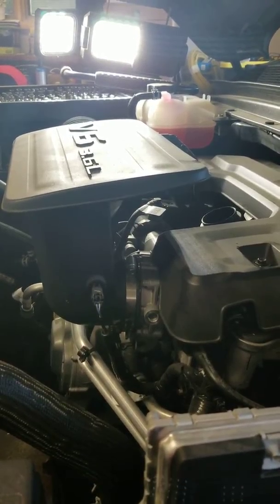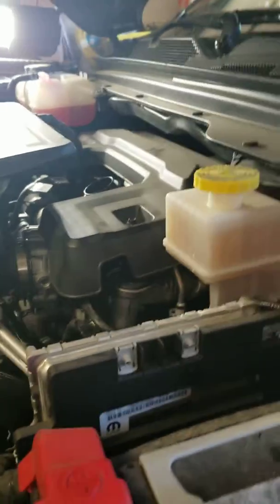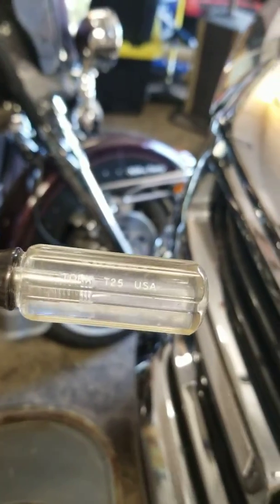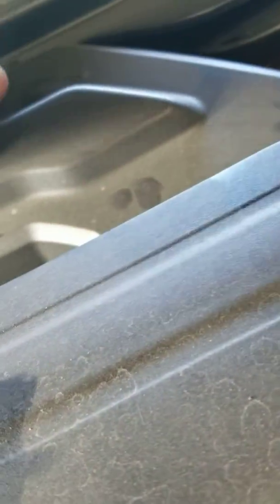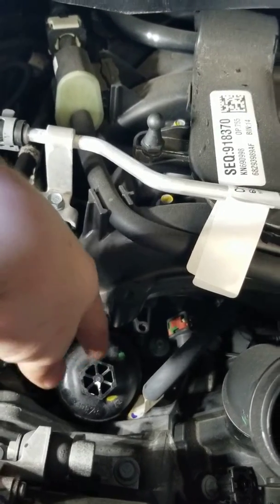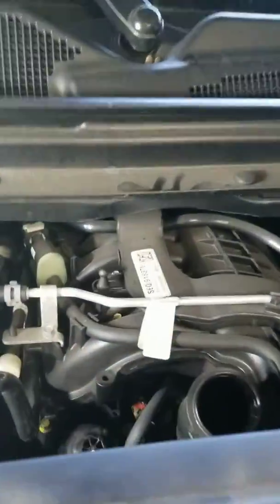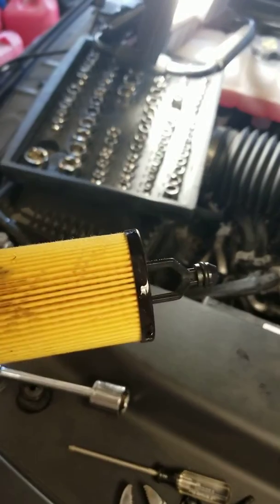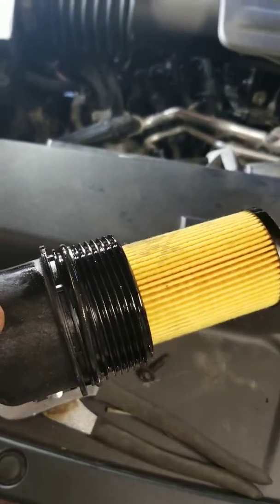2019 Dodge Ram V6 oil filter location